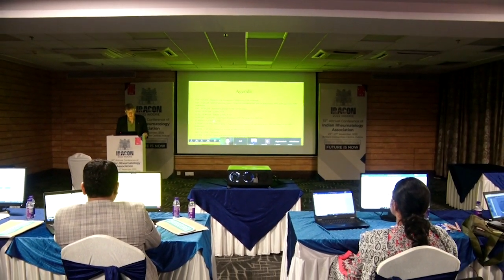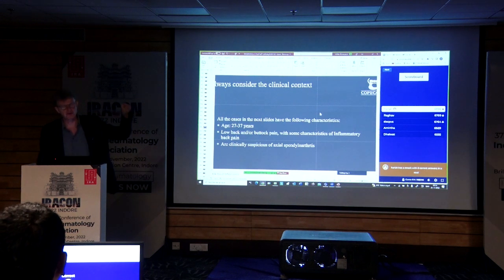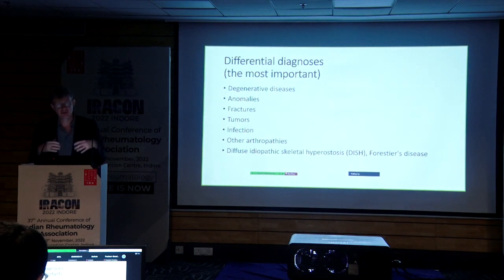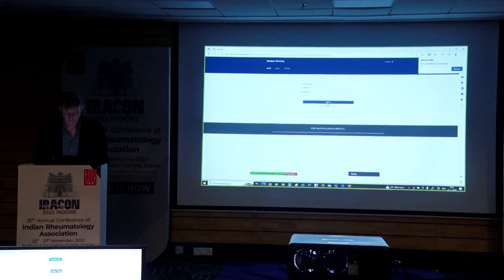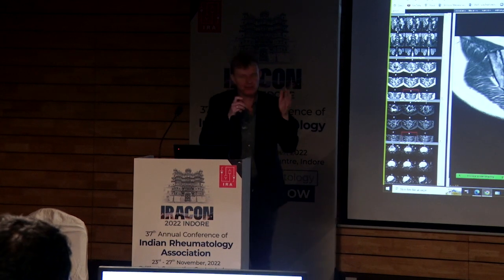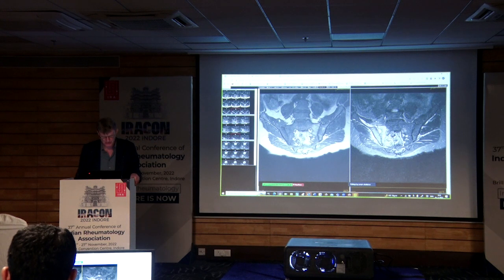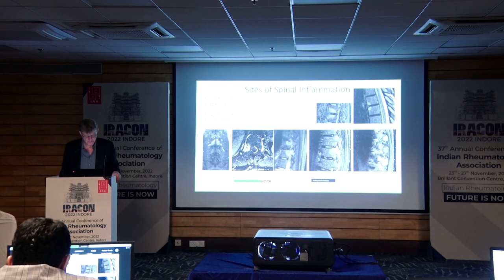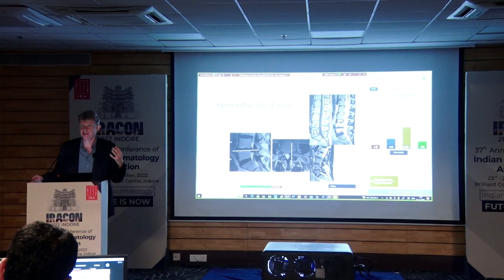IRACON 2022 | MUSCULOSKELETAL MRI WORKSHOP |DR MIKKEL OSTERGAARD | DR PRAKASH PISTATI HALL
PRE-CONFERENCE WORKSHOP | 24-NOV-2022